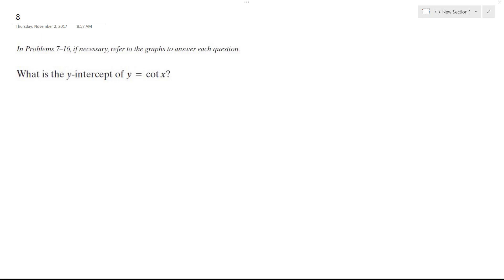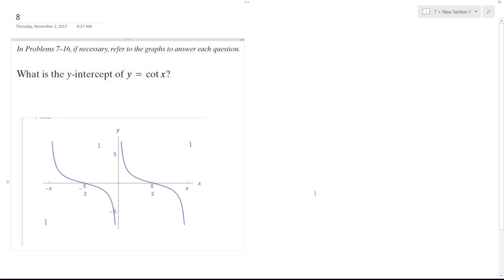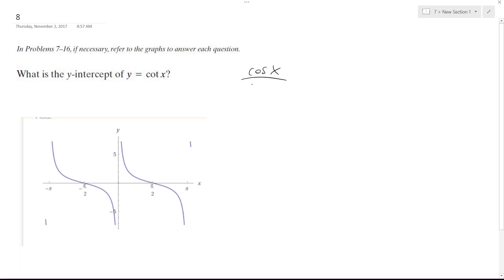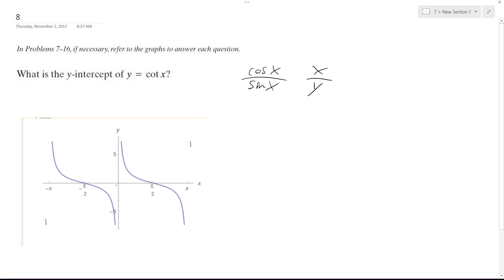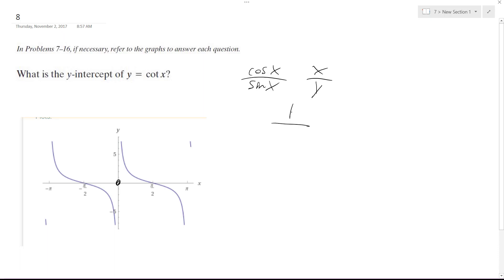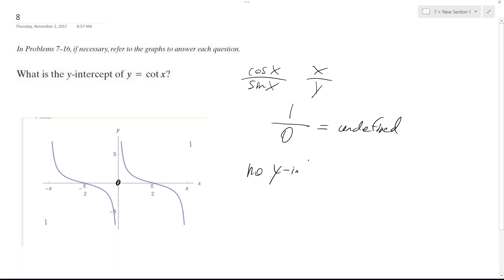What is the y-intercept of y = cotx